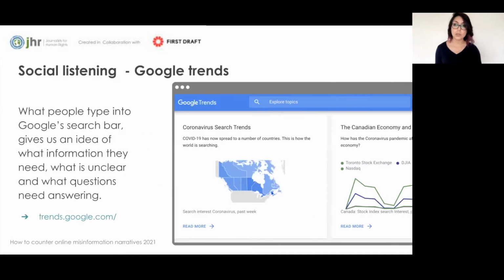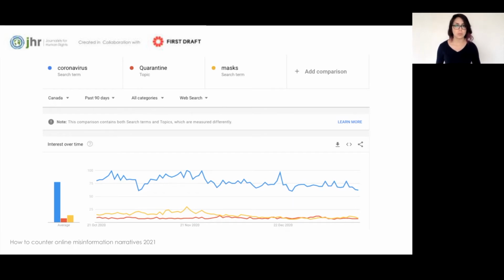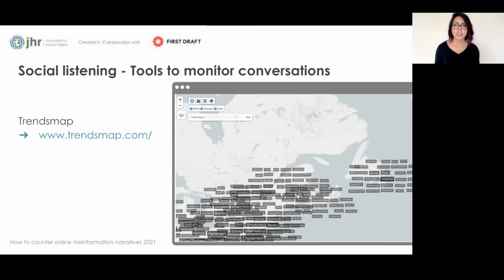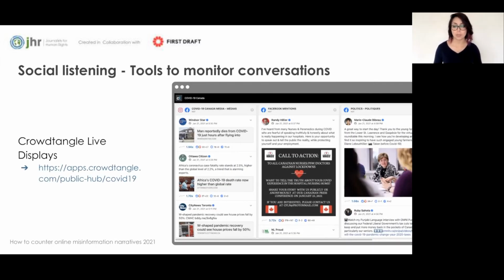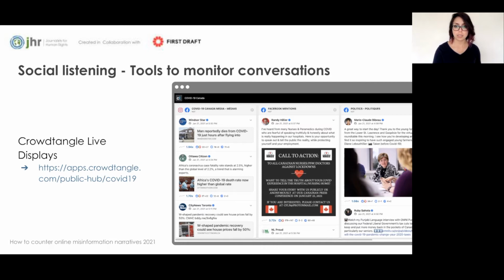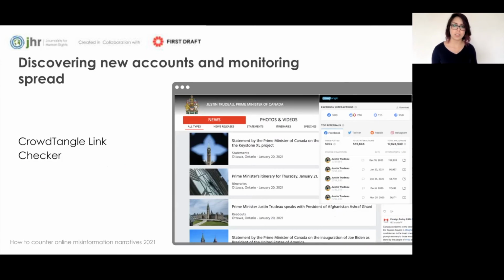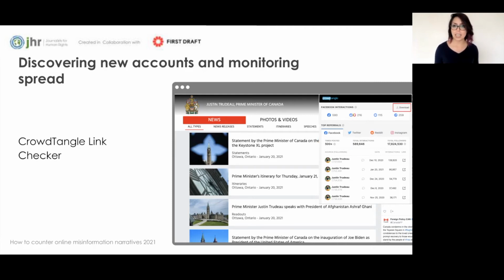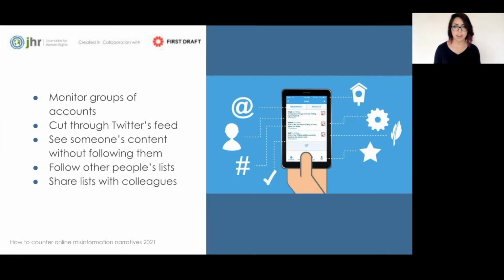Social listening and monitoring trends (JHR Misinformation Project)